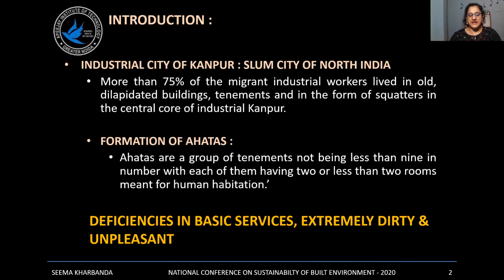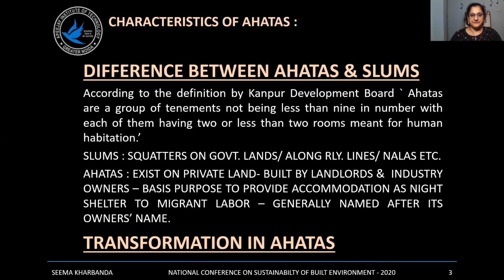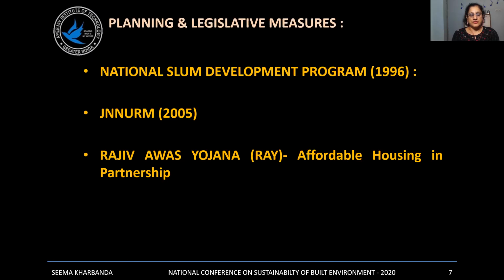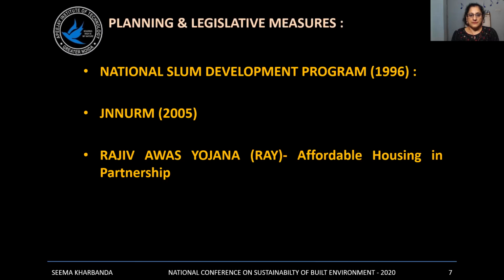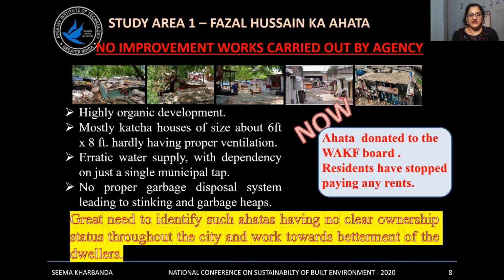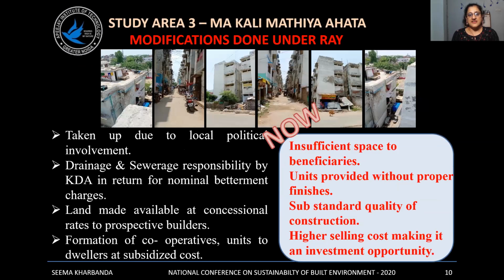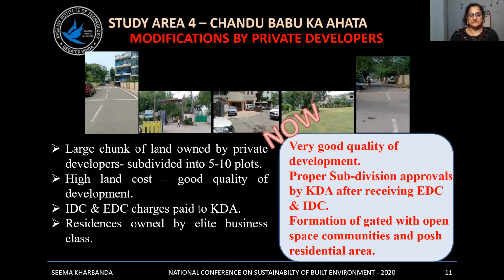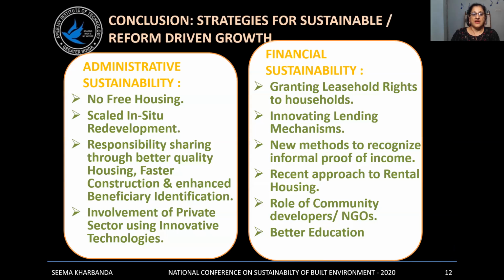NCSBE 2020 Seema Kharbanda